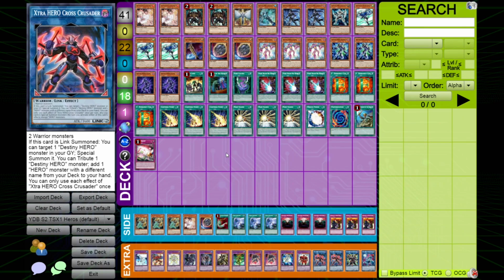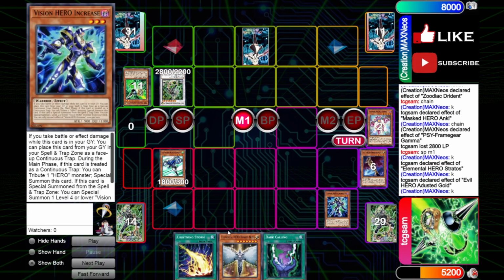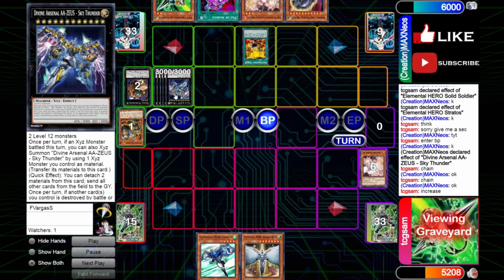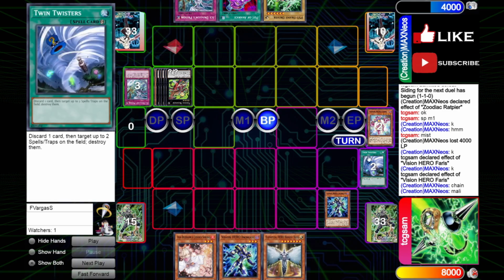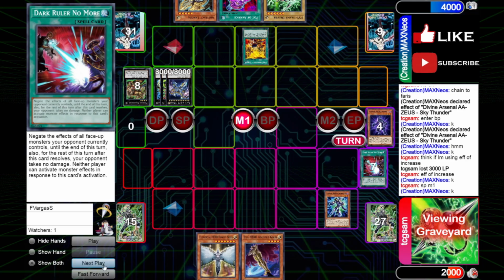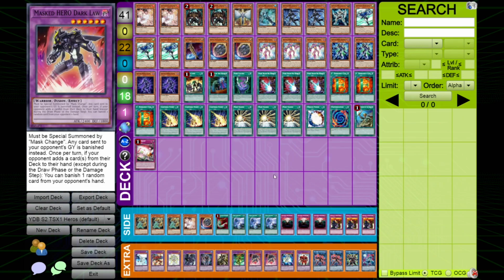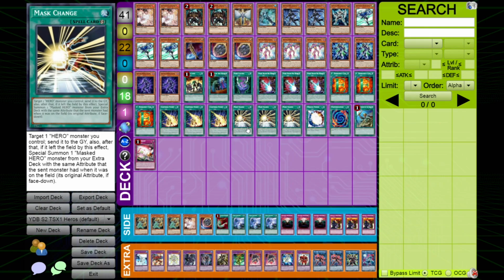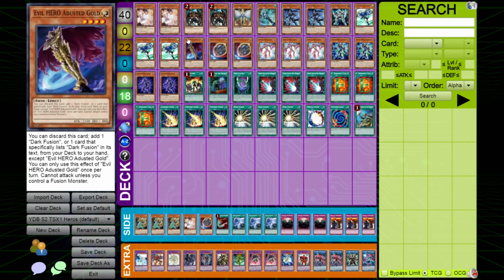THE PROBLEM With TeamSamuraiX1's Masked/Elemental Hero Deck... | Yu-Gi-Oh! Deck Breakdown Episode 1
Have you ever wondered if the deck profiles your favourite yugitubers are posting are actually good? In this series, I'll be sharing my thoughts on some of their deck profiles, and putting them to the test in a competitive duel (credits for the deck profile go to the respective owners). I'll be sharing my thoughts on what worked well and what I think could be changed. Just note that these videos are just for fun, I am not intending to bash them for their card choices or anything, and I am only offering my OPINION, which means what I am saying won't necessarily be right. In this episode, I will be taking a look at TeamSamuraiX1's hero deck profile!

Hey guys! Thanks for checking out my channel. I am a high school student with a passion for Yugioh, and I hope I can share my passion that I have for this game with all of you! I will be posting Yugioh content, with a focus on the competitive side of the game. :D

Tags used: yugioh, Yu-gi-oh, deck profile, meta deck, yugituber, deck breakdown, deck analysis, competitive duel, yugioh deck profile, teamsamuraix1, tsx1, teamsamuraix1 heros, tsx1 heros, teamsamuraix1 deck profile, tsx1 deck profile, hero deck profile, elemental hero deck, masked hero deck, hero deck profile, pure hero deck, yugioh deck analysis, yugioh deck breakdown, yugioh heros